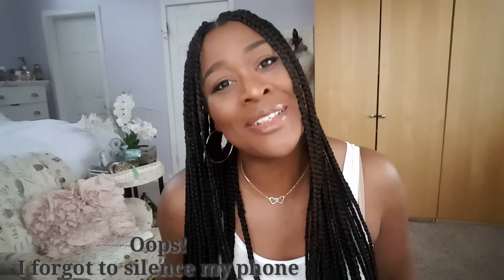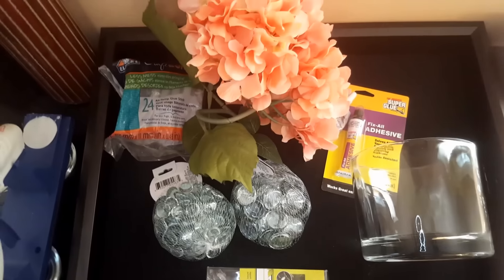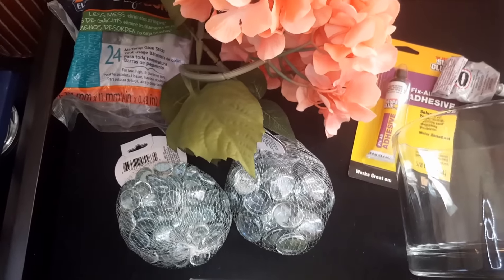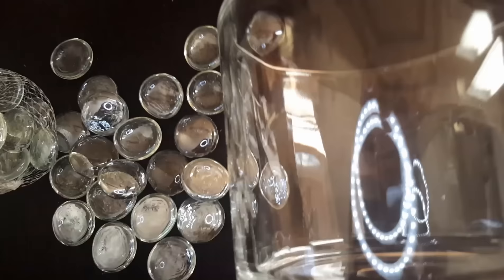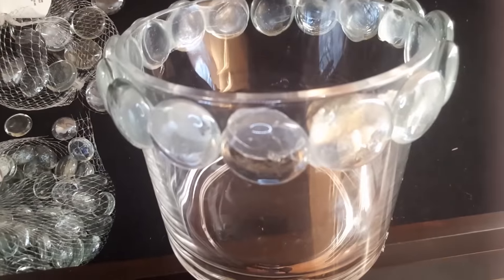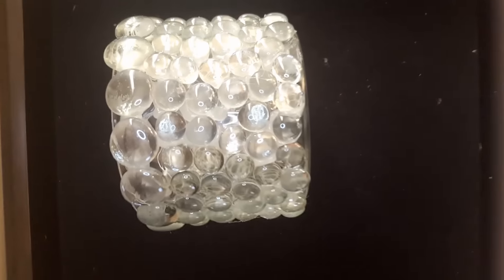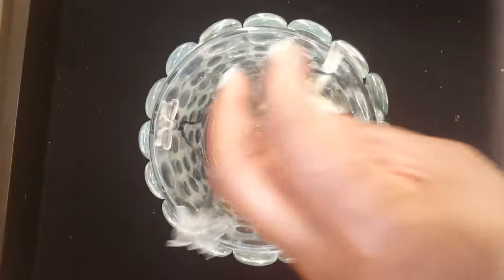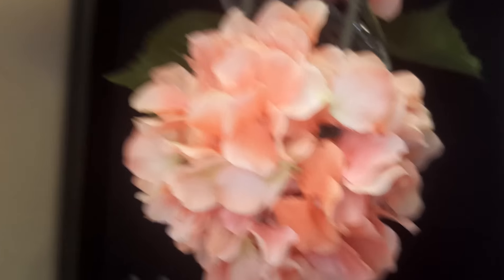DIY Dollar Tree Home Beauty / Room Decor - Lighted Vase